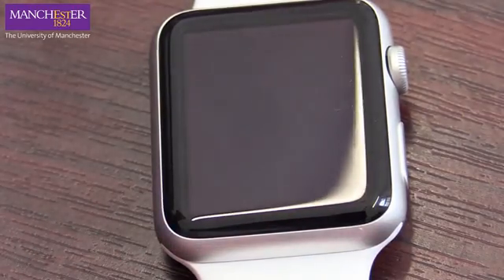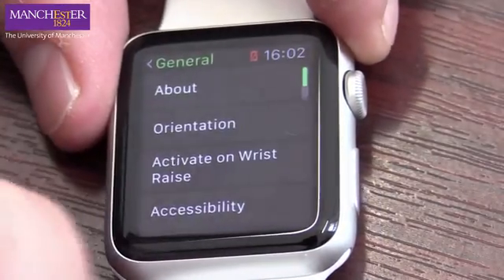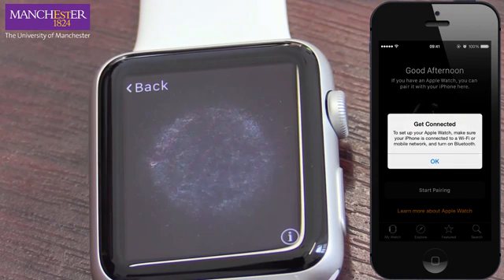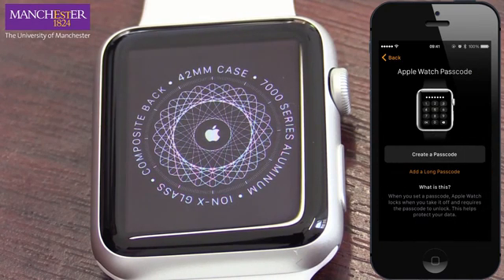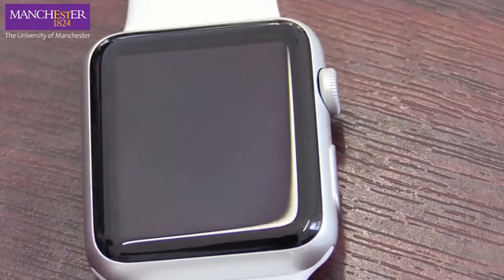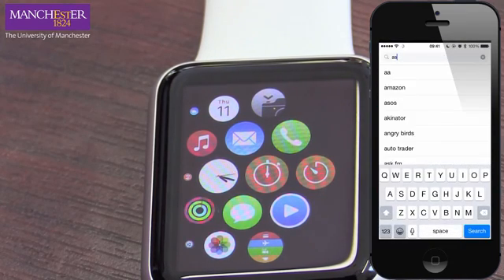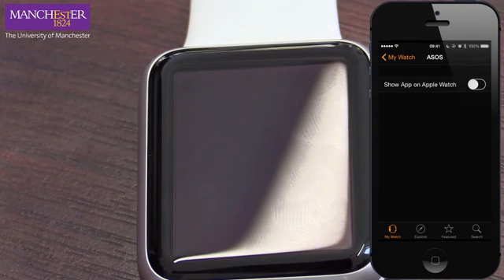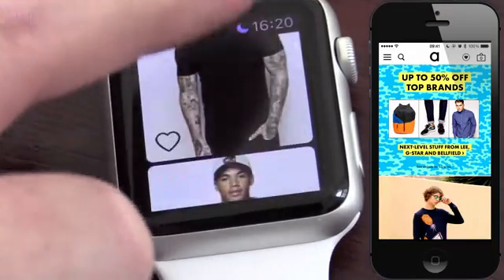How to reset an Apple Watch Link To Your iPhone Install Apps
Apple Iphone
S Iphone
Iphone 6s
Plus 6
Apple Phone
Iphone Deals
6s Review
Plus Apple
Plus 6s Iphon
Specifications Iphone